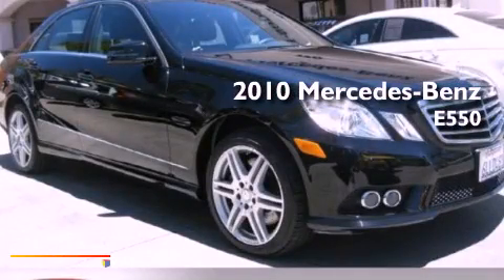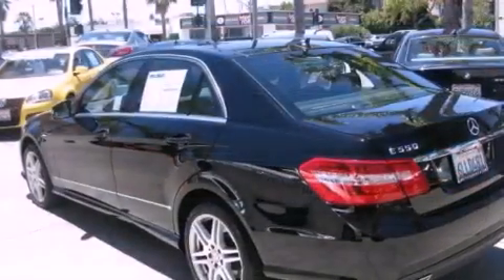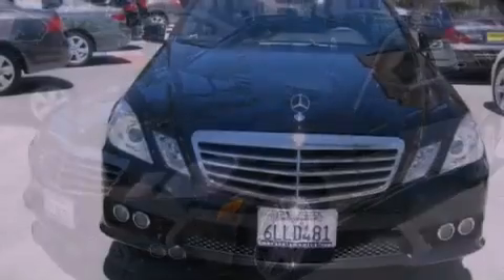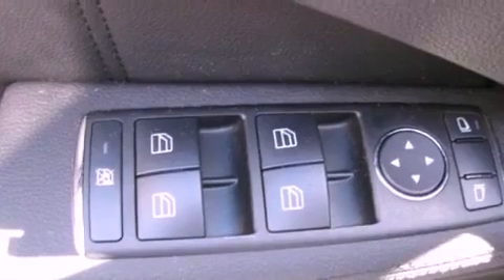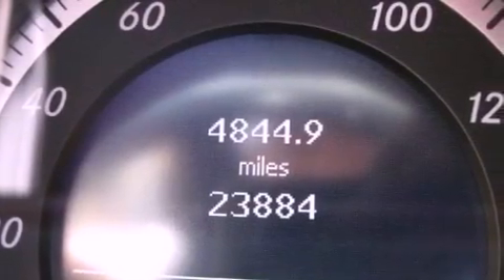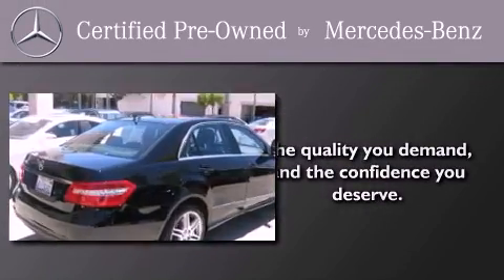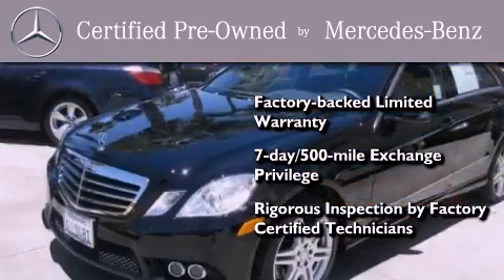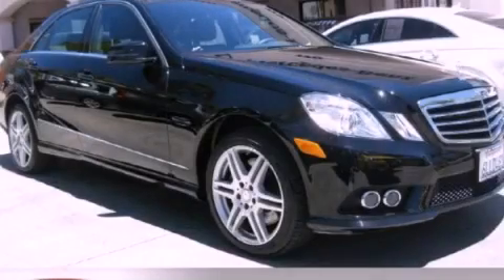Certified 2010 Mercedes-Benz E550 Santa Monica CA 90403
Year : 2010
 Make : Mercedes-Benz
 Model : E550
 Engine : 5.5L V-8 cyl
 Trans . : 7-speed automatic
 Exterior : Black
 Miles : 23,872
 Interior : Black
 W.I. Simonson
 Pre-Owned 2010 Mercedes-Benz E550 Santa Monica CA